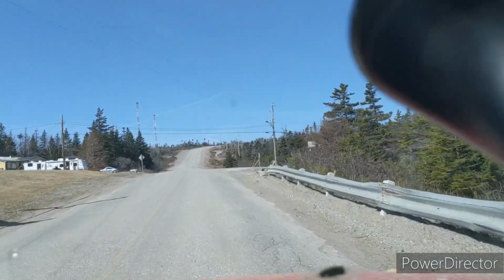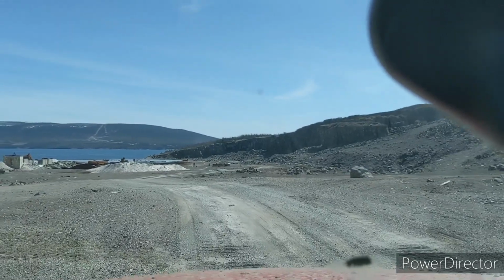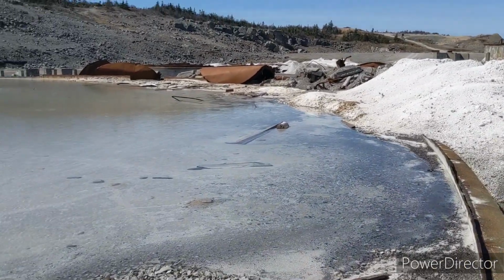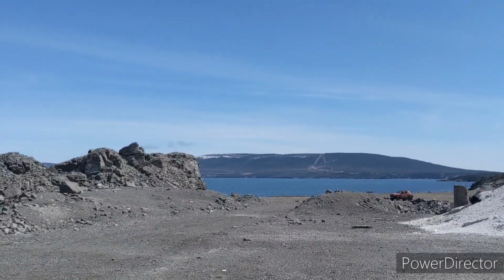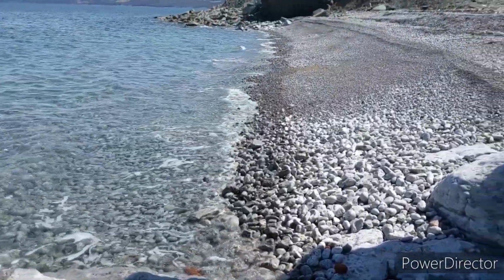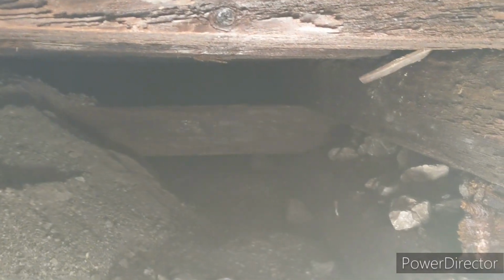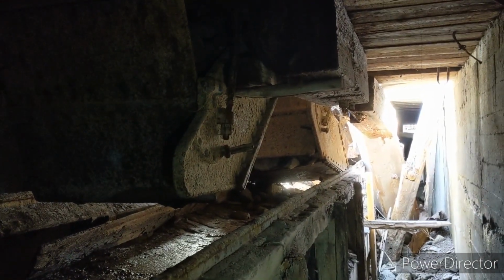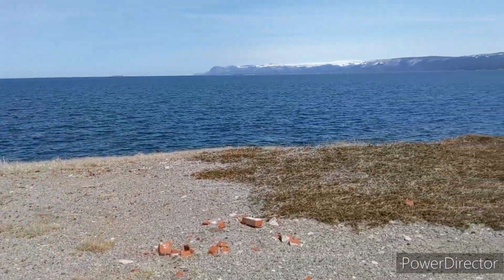Abandoned quarry with mineshaft and carts in agathuna, Newfoundland